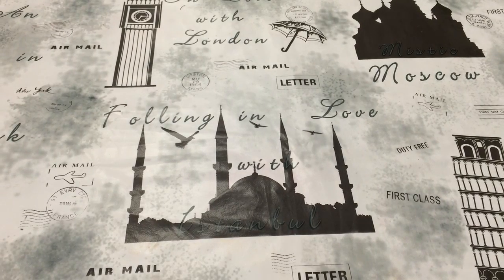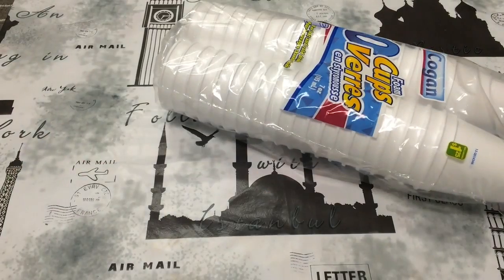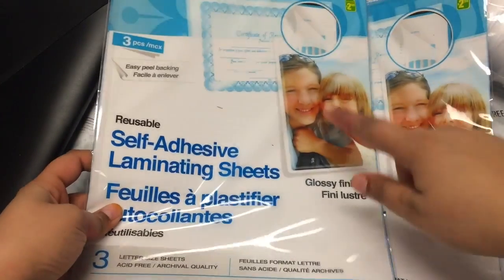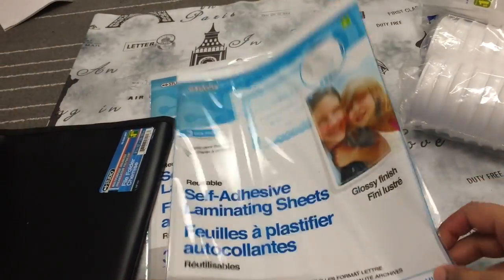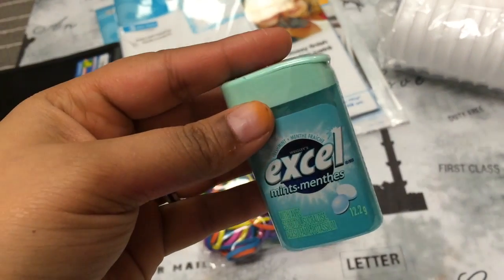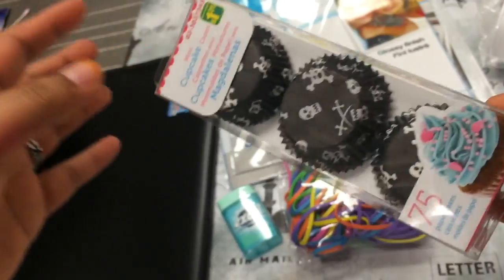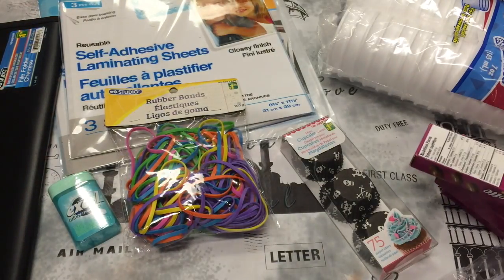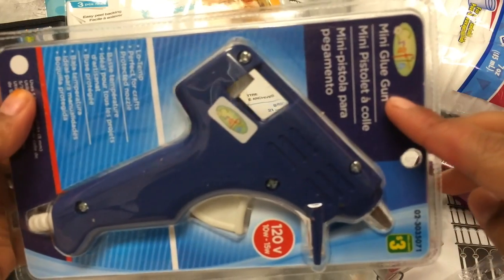DOLLARAMA HAUL- March 2016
Quick dollarama haul of random stuff I needed :)